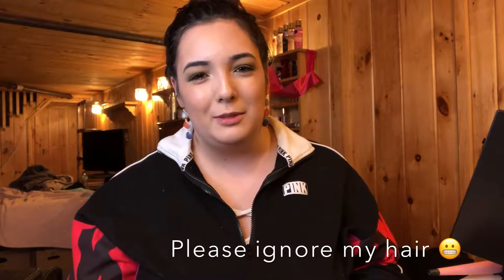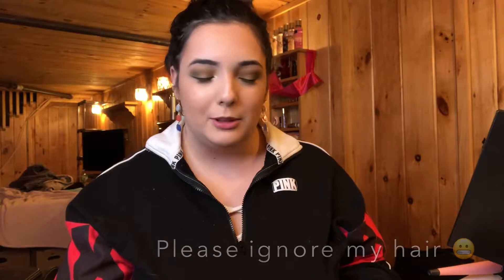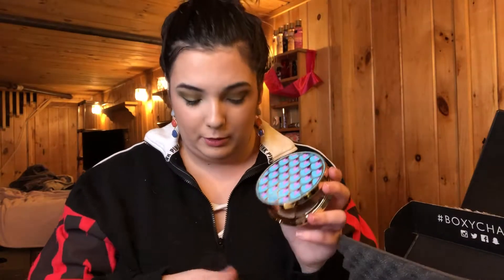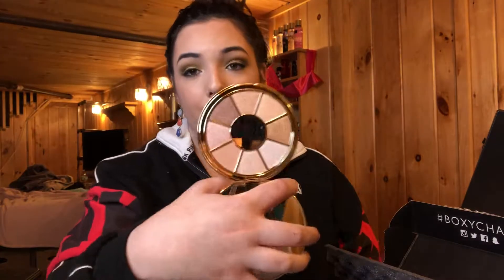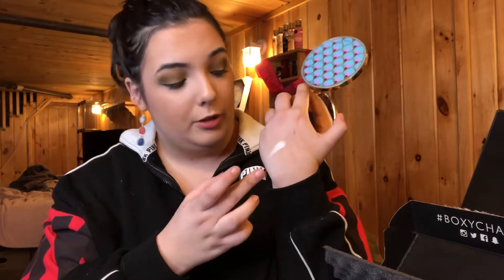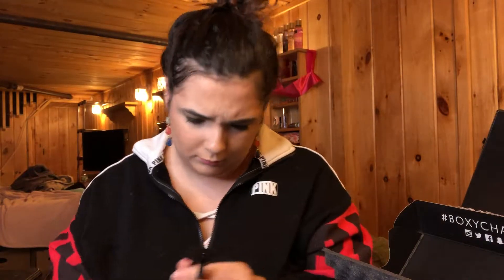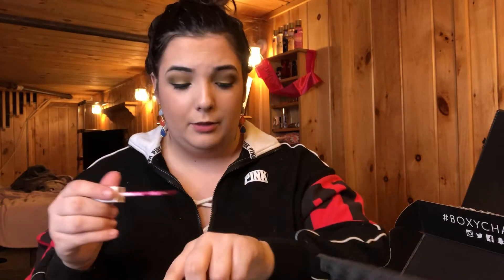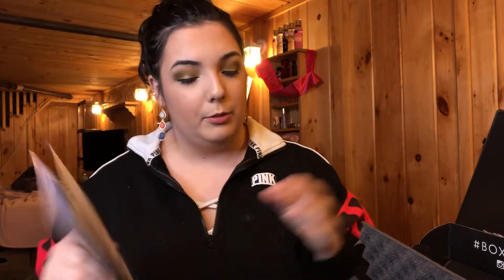January 2019 Boxycharm 💖 | dani__ mua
Hi everyone!
Today I’m going to be showing you what I got in my January Boxycharm. If you don’t know what Boxycharm is you’re missing out! It’s a month to month beauty subscription. It’s $21 a month. You get 5 full size products and the boxes normally retail up to $100 or more! Definitely worth it in my opinion. I’m always very pleased with what I get! Also, now there is an option every 3 months you can upgrade your box it’s 28.99 to the boxyluxe edition!